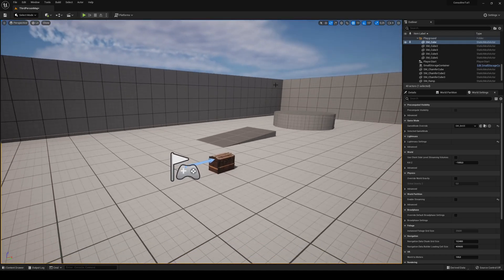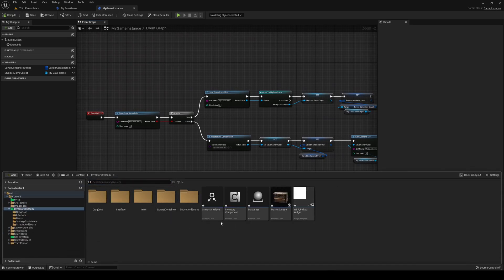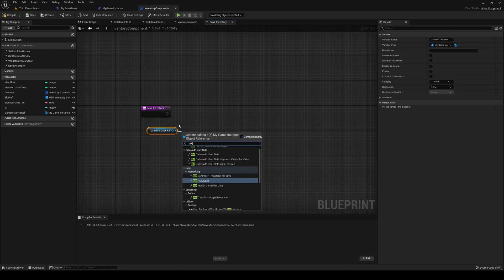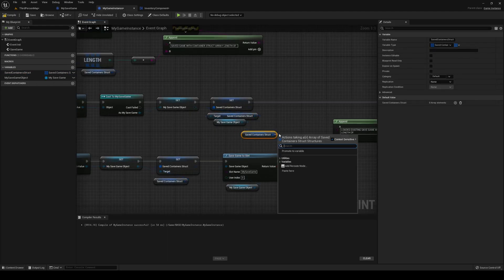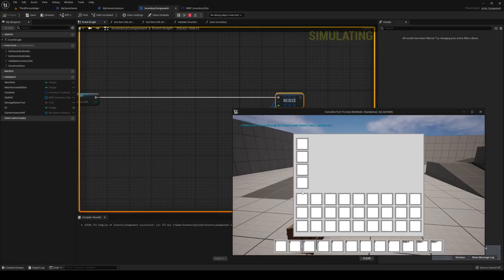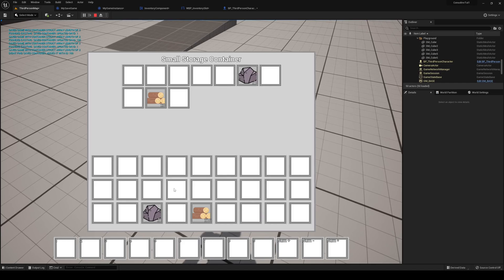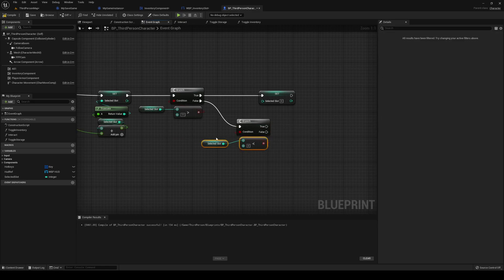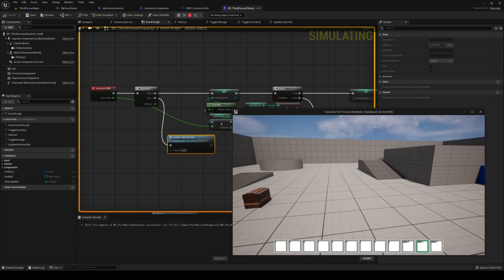[UE5 - BP] Drag&Drop Inventory Version 2.0 - Save Storage - EP6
Hello! And if you're new, welcome to the channel - its a pleasure to have you here!

In this episode we setup the basics of our save storage functionality, and also some hotkey functionality !

It's honestly the best way to get help, +, we might have cookies, idk